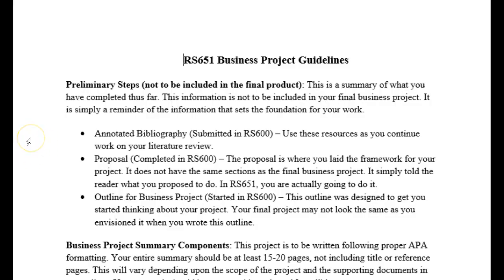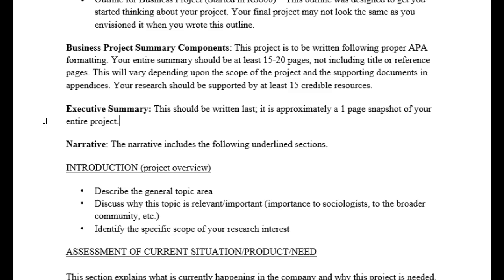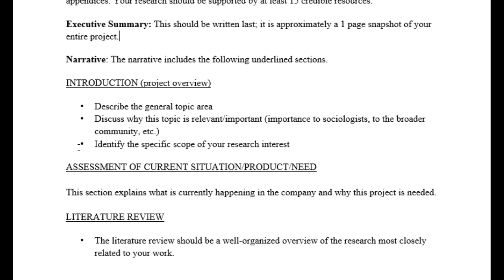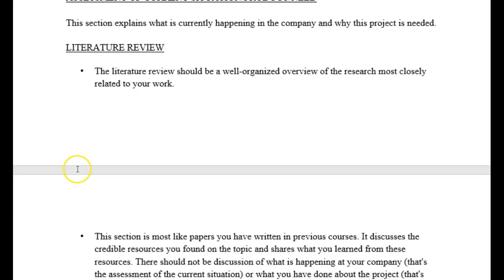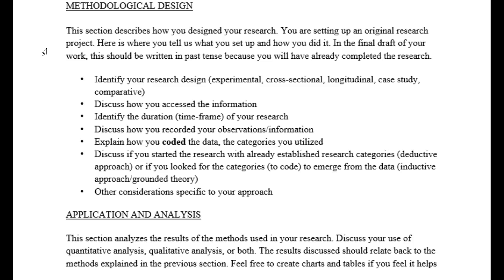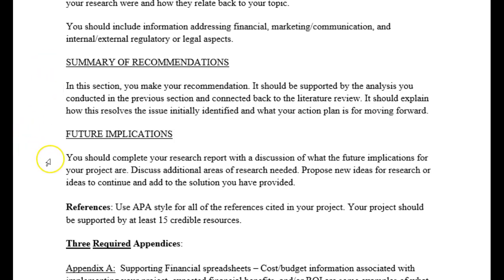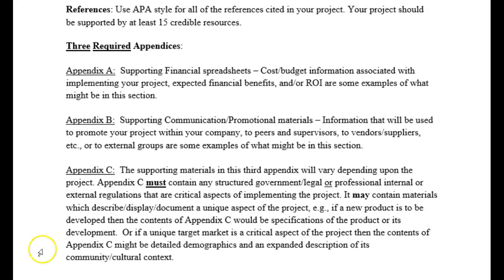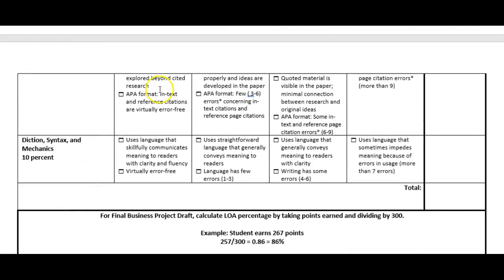Applied Research Business Project